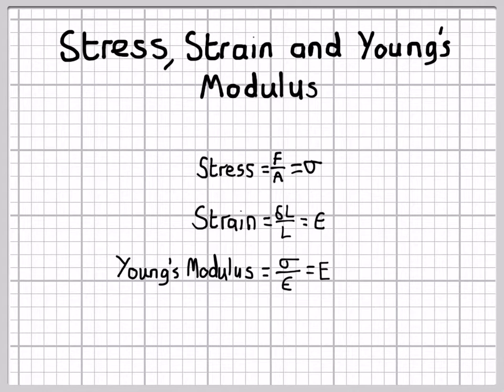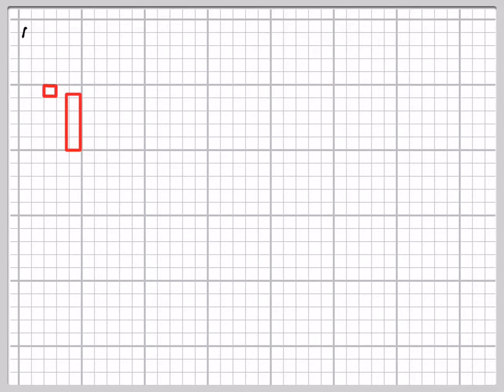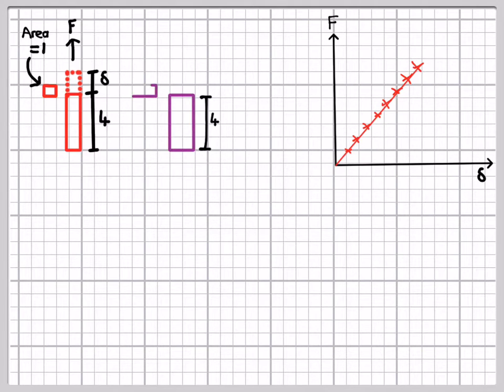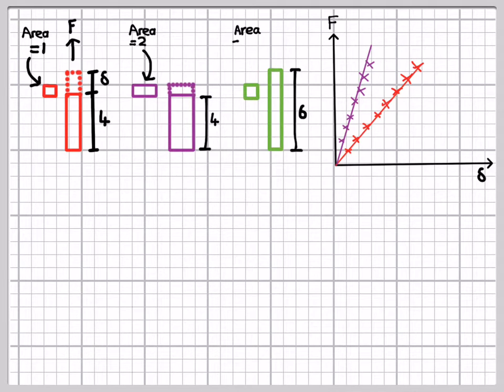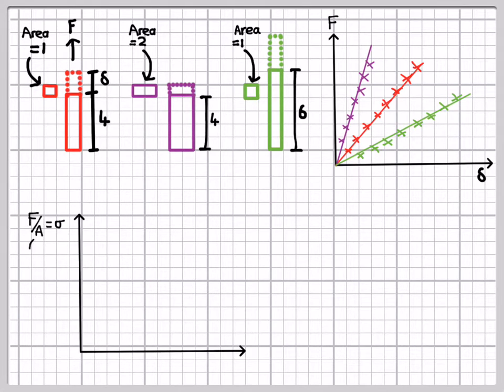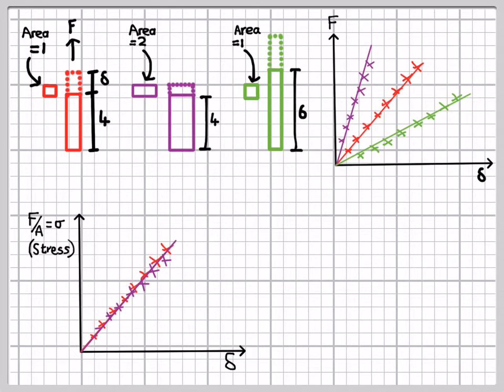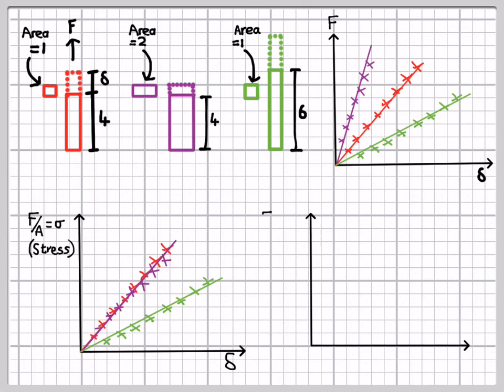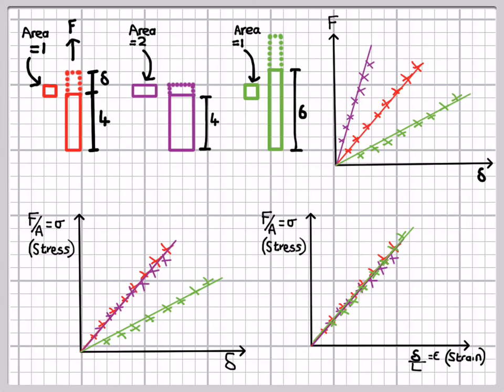Stress, strain and Young's Modulus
What is stress? What is strain? And what is Young's Modulus? An overview of these material properties and why they are useful.